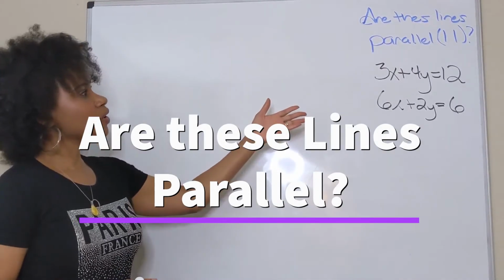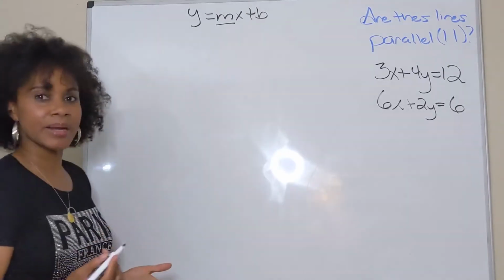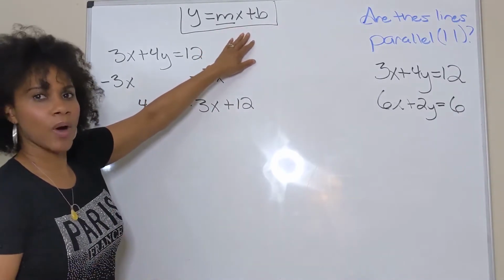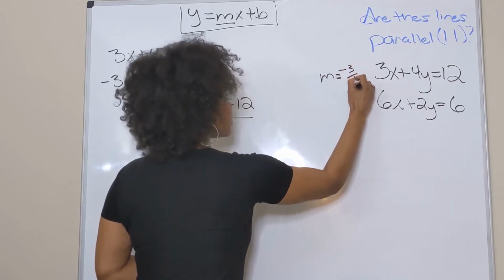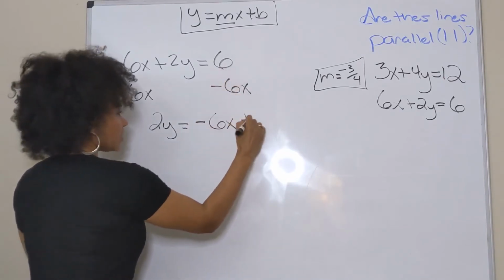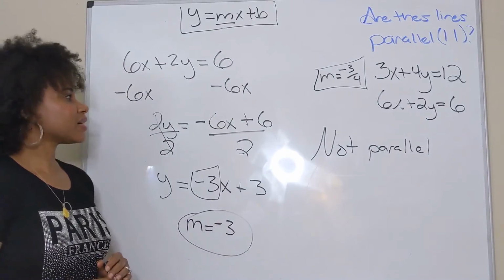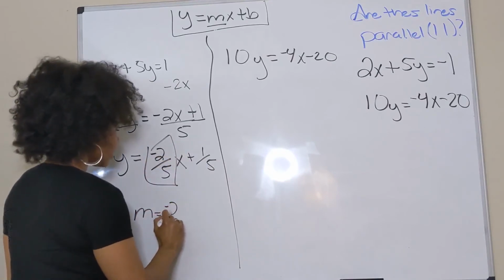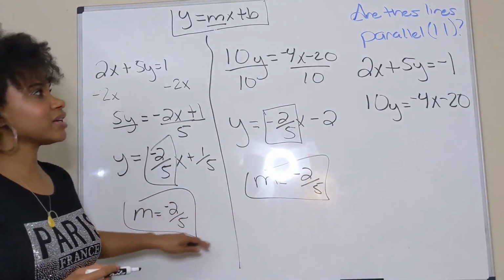Are these Lines Parallel?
Learn how to determine if two lines are parallel by rewriting the equations in slope intercept form with me.